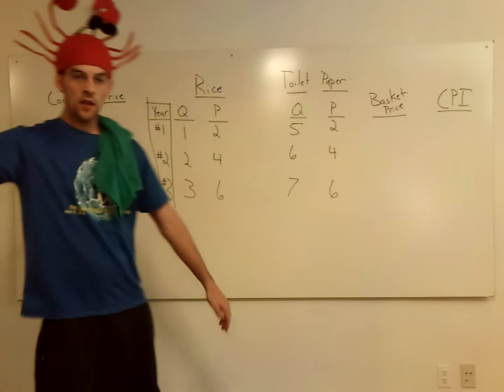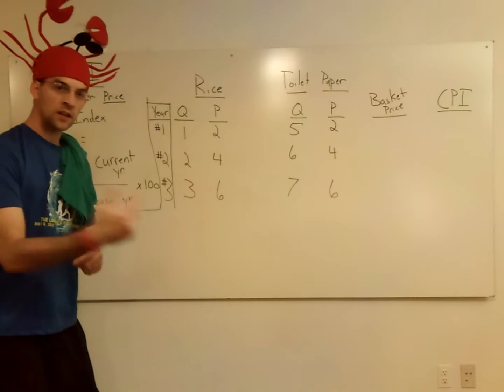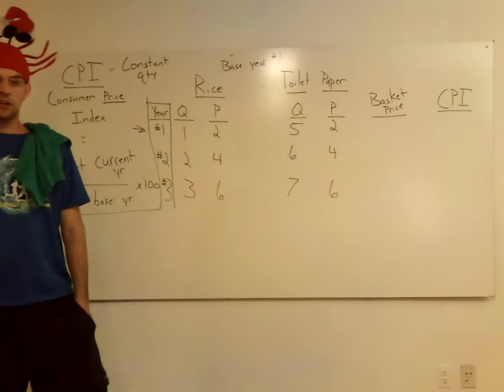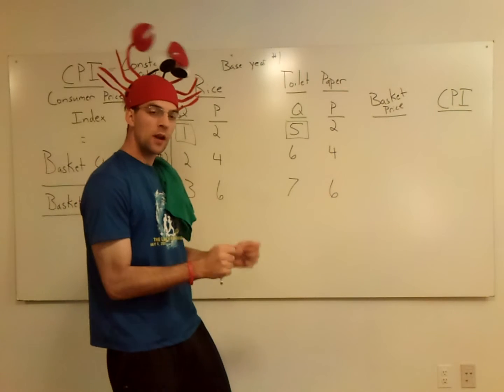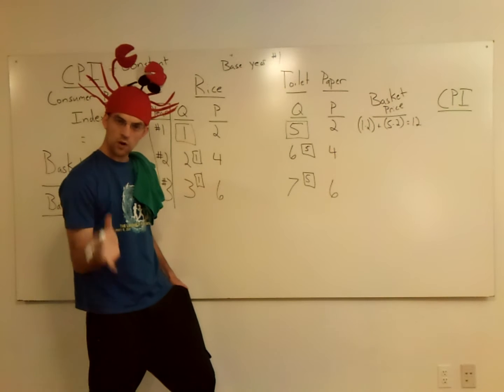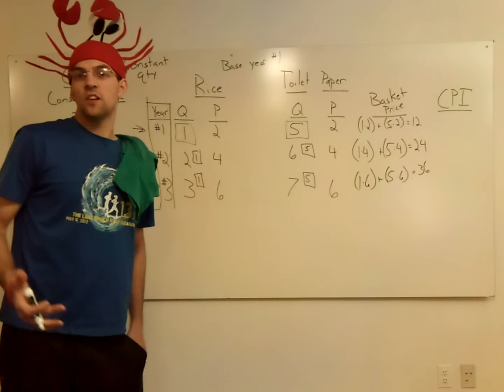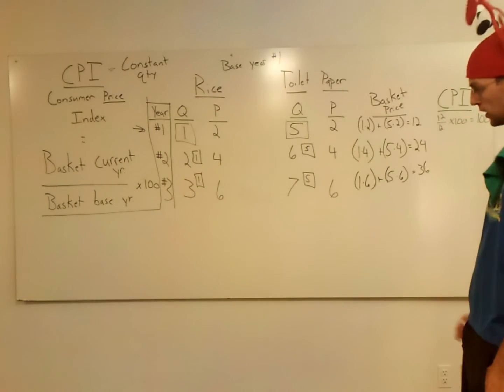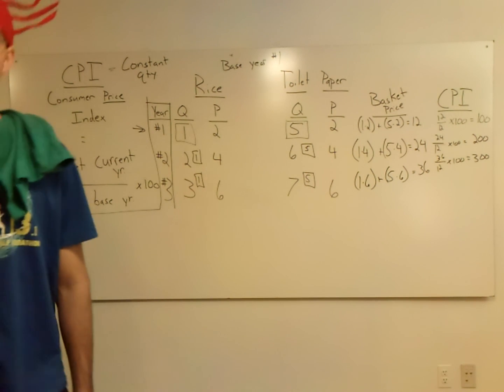AP Macroeconomics: Calculating CPI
An introduction into how CPI is calculated using 2 goods, rice and toilet paper.